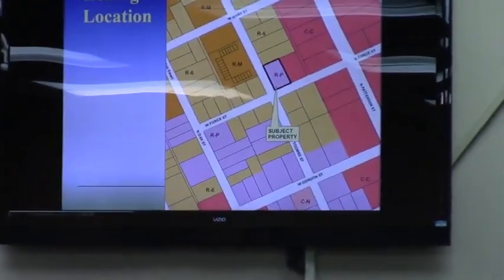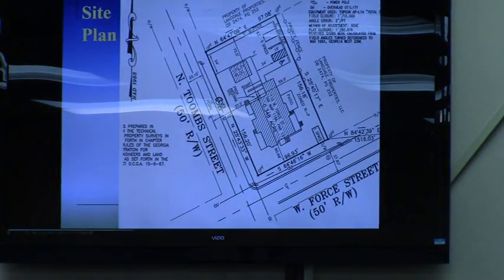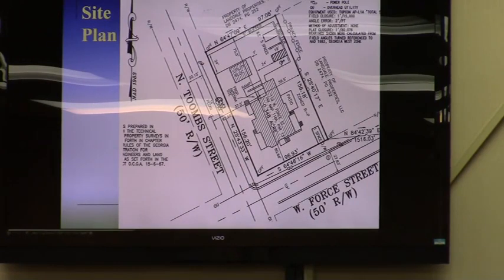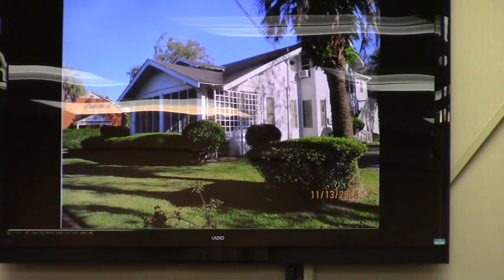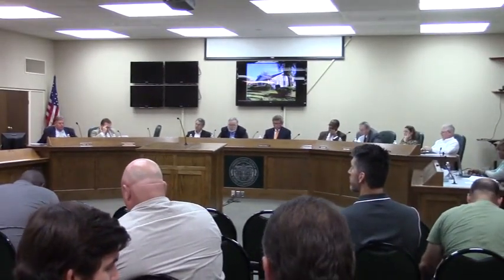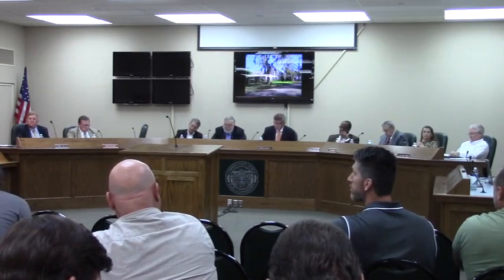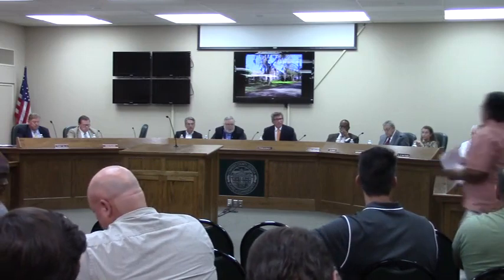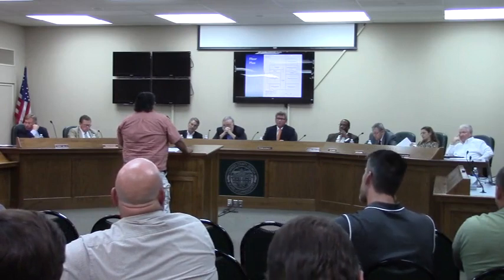6.CU-2015-06 Snake Nation Press @ GLPC 2015-11-30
Greater Lowndes Planning Commission  (GLPC) 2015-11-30

Property Location:110 West Force Street

Request Conditional Use Permit (CUP) for a radio broadcasting studio, telecommunications tower/antenna, and professional organization offices in a Residential-Professional (R-P) zoning district